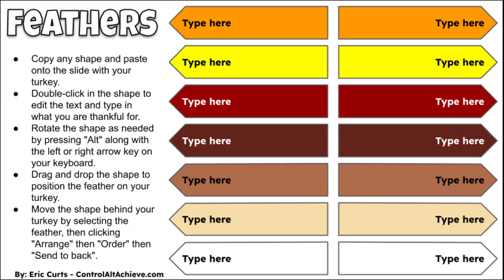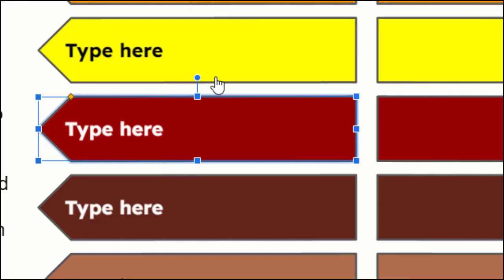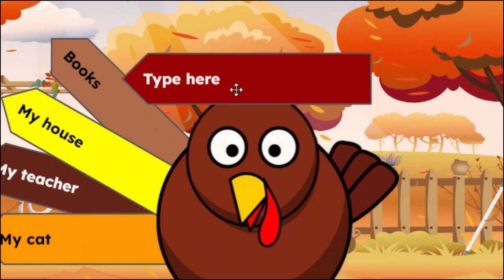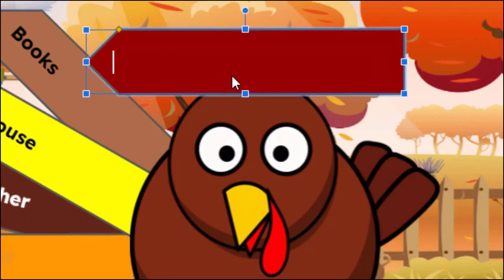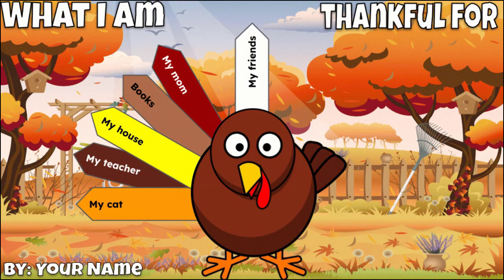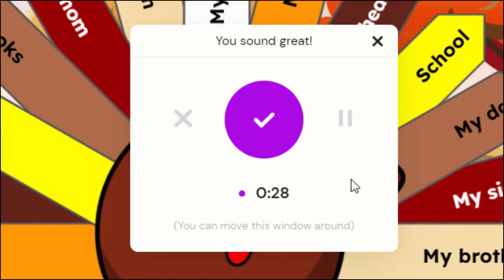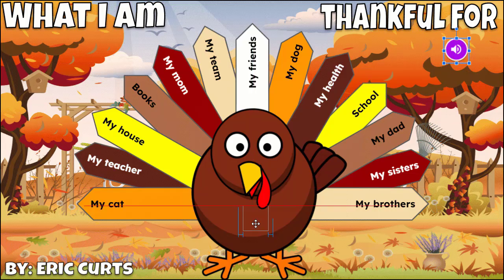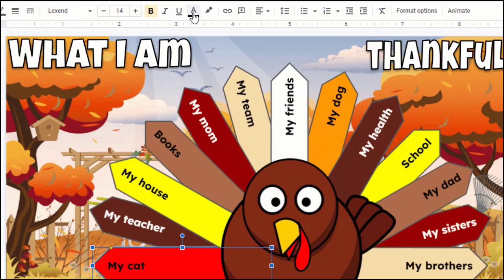Build a "What I Am Thankful For" Turkey with Google Slides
In this video we are looking at a Thanksgiving-themed Google Slides activity where students build a turkey and share what they are thankful for. You can get your own copy of the template at: